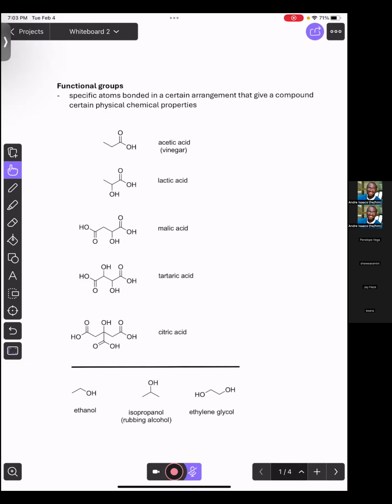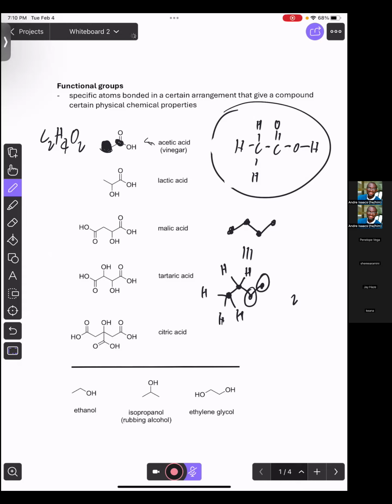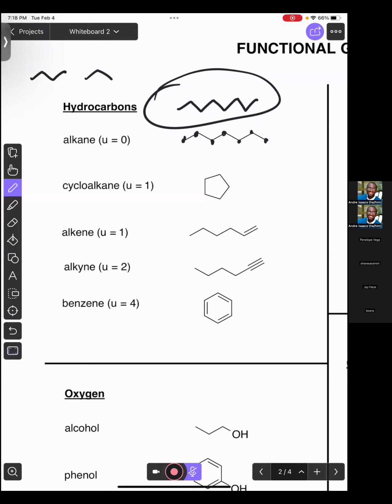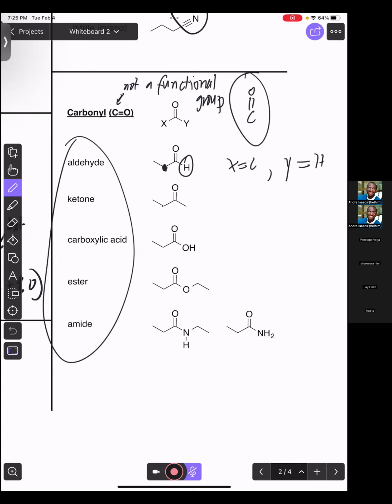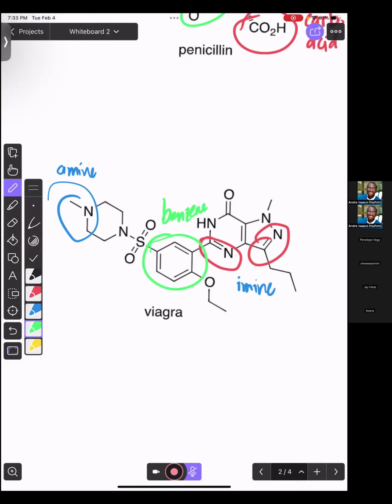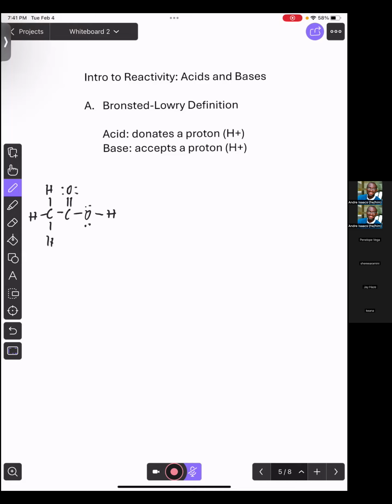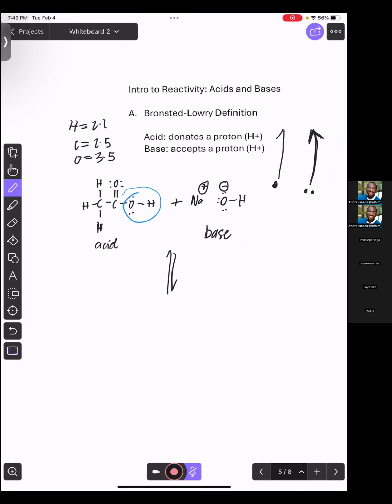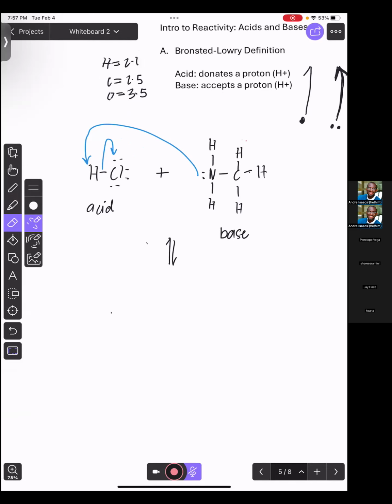Lecture 3 Intro to OCHEM